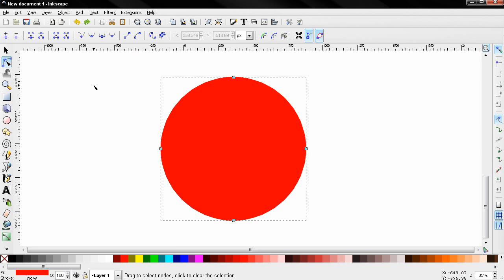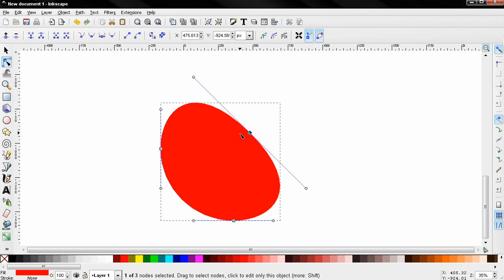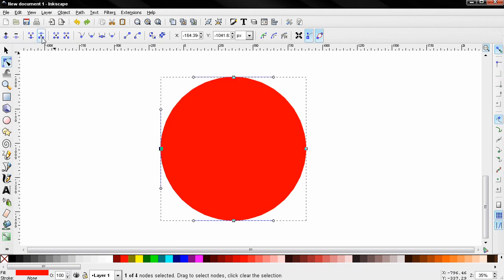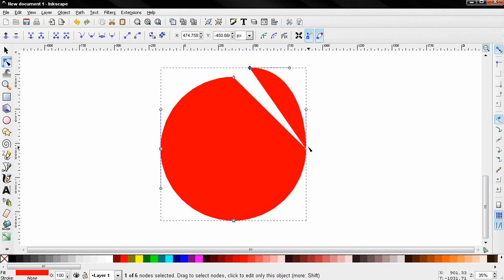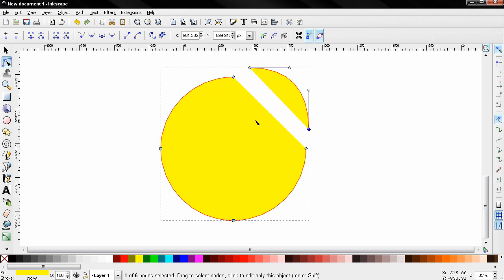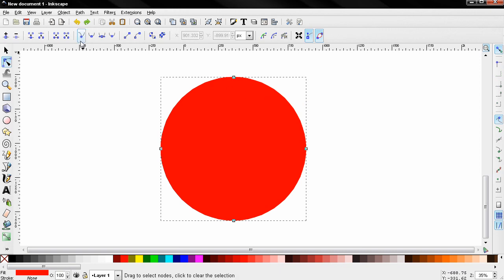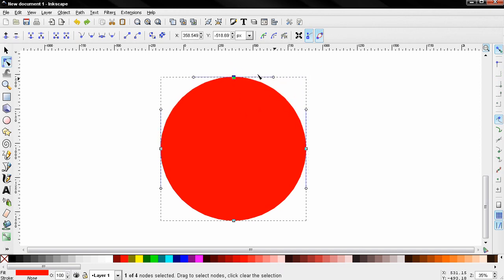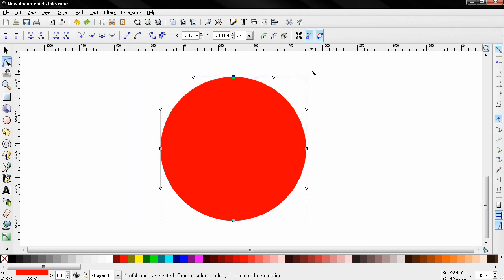Edit paths by nodes PART 2 - Inkscape Beginners' Guide ep17